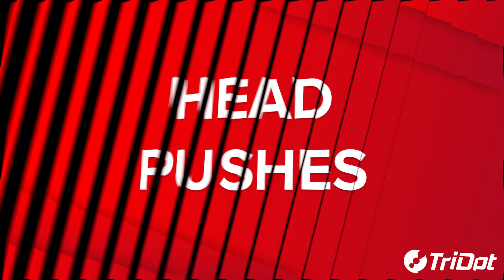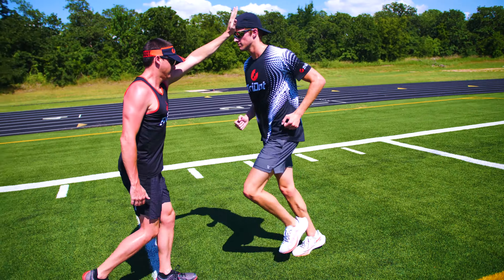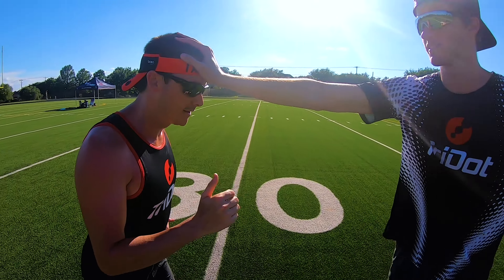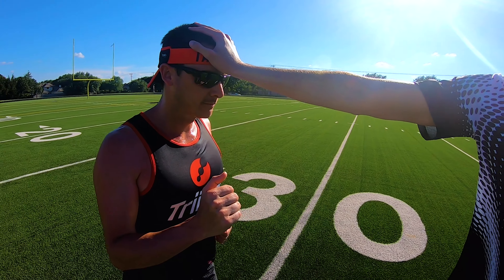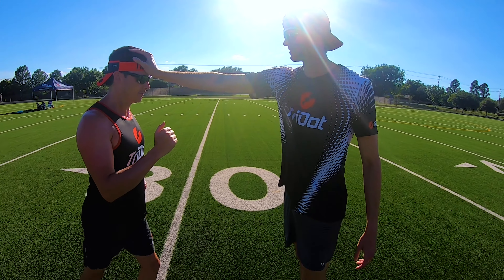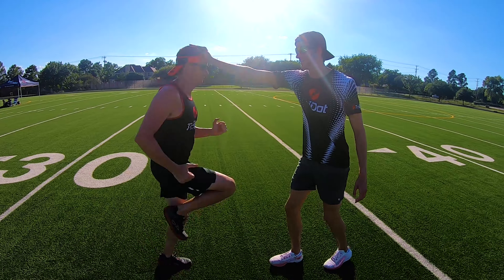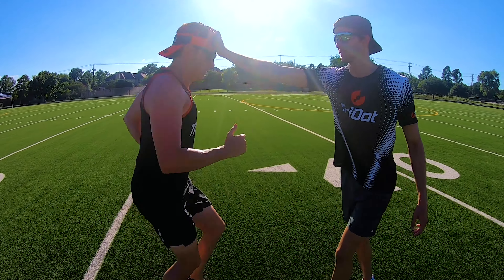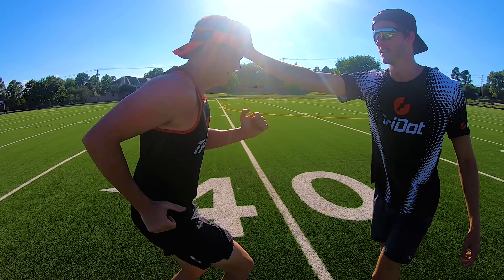Head Pushes | TriDot Run Drill Series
The focus of Head Pushes is developing good technique as it pertains to the frontal chest down position of the body lean and also your acceleration.

This is a more functional version of the wall pushes drill series. You will need a partner standing in front of you applying gentle force with a straight arm and their palm on your forehead. Keeping your arms at 80-90 degree elbow angles, start your body lean and begin to apply your forward momentum to the palm of your partner. Then begin a gentle forward run motion offsetting your balance and momentum into the applied force of your partners hand. This now allows your shoulders to move forward more functionally than the wall pushes allow.

Keep your tailbone under your spine, keep your hips locked, and don’t let the hips hinge. This is not a high intensive drill set as  it’s more for attaining a feel for an ideal body lean as it  pertains to accelerating during workouts.